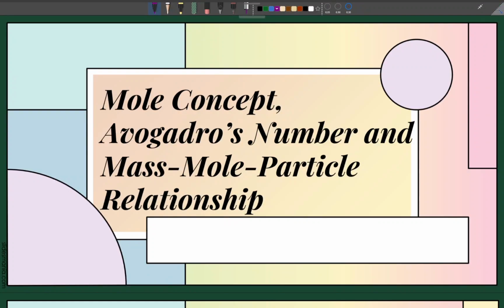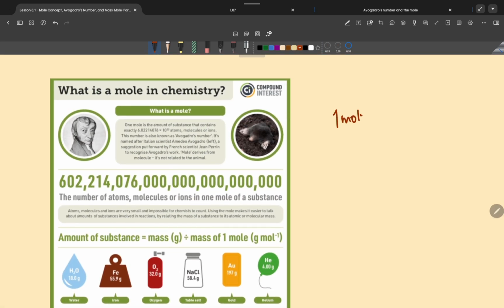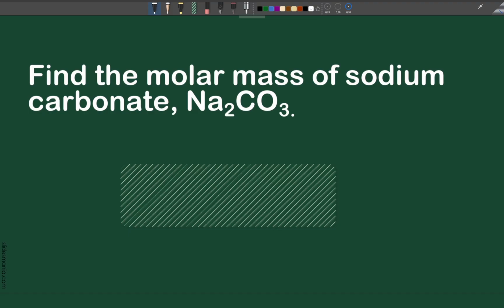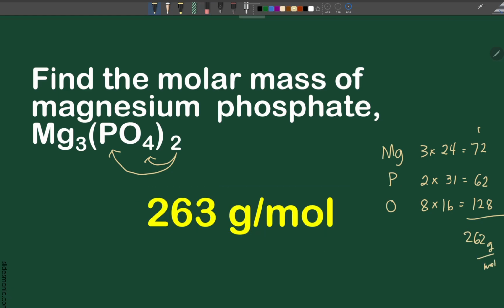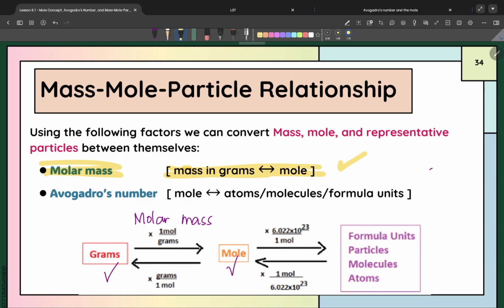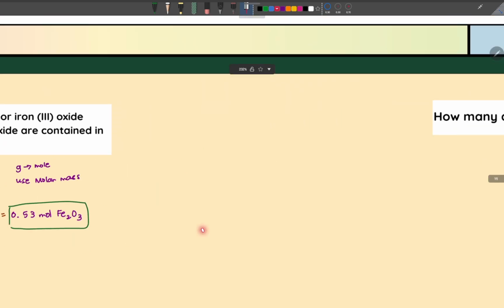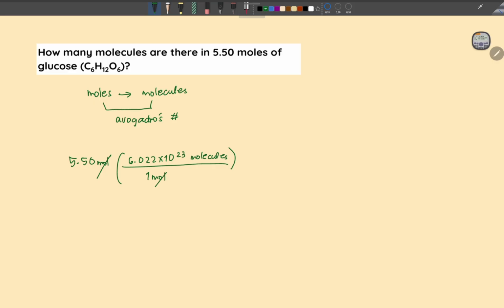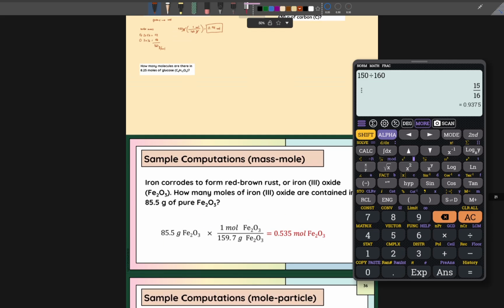GenChem1 - Stoichiometry - Part1 Mass, Mole, Particles Relationship